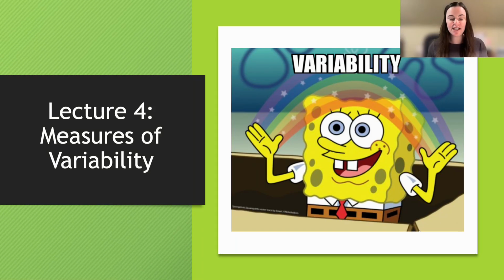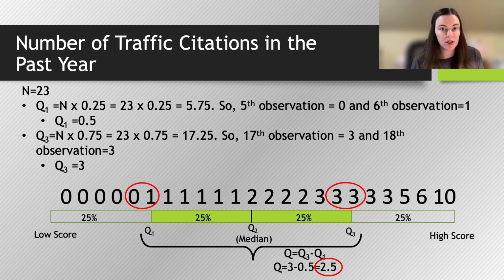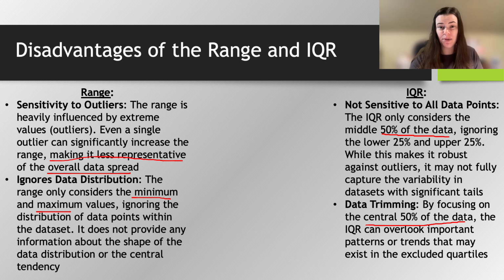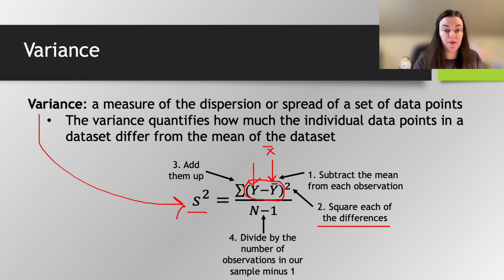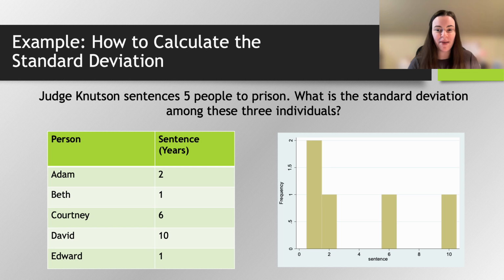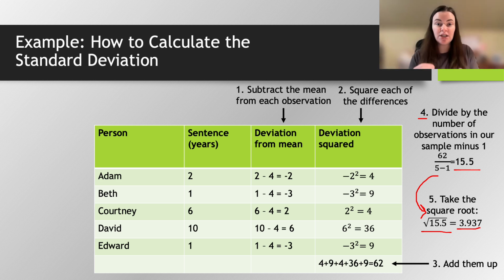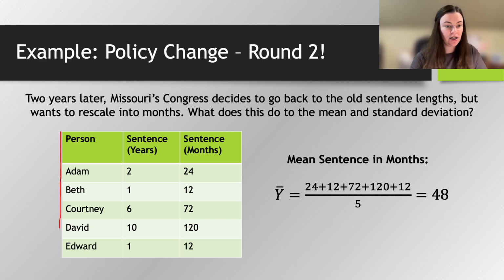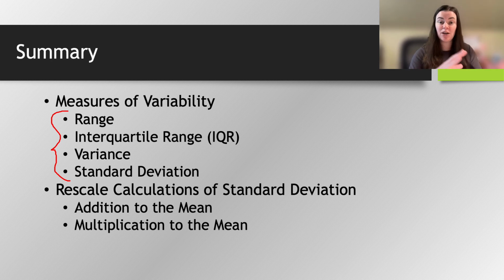Chapter 4 - Measures of Variability